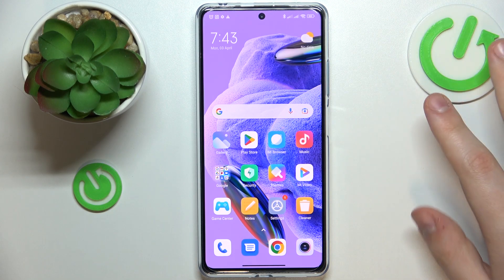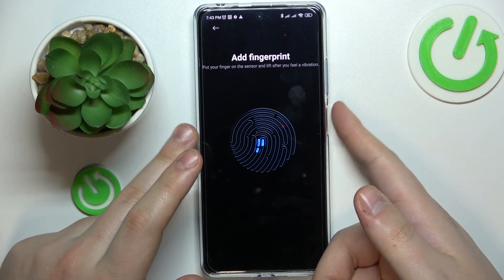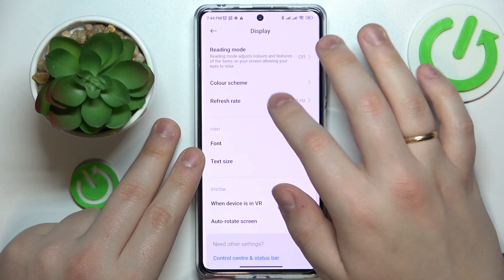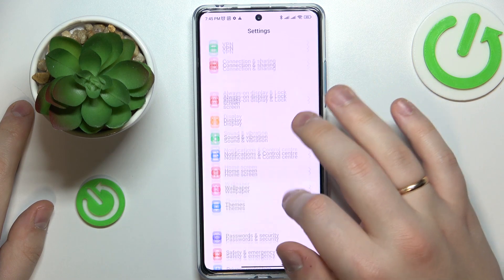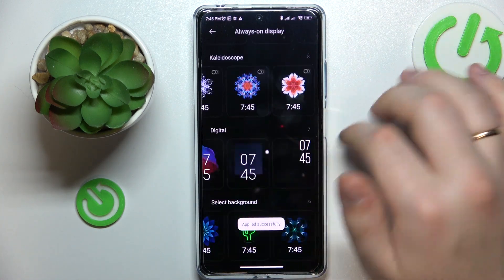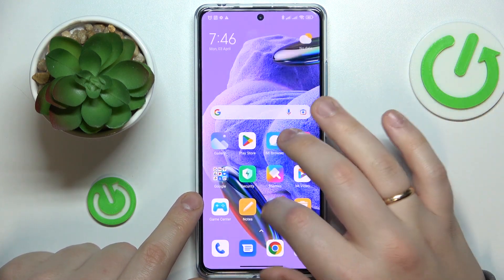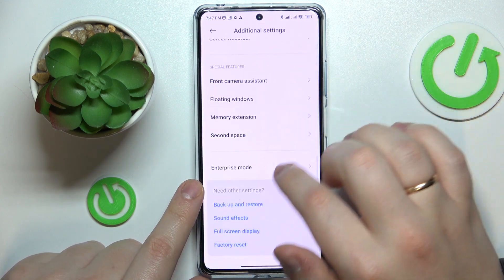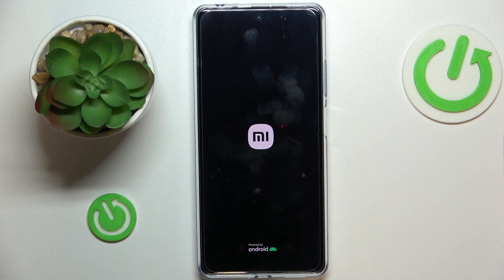Redmi Note 12 Pro+ - Tips and Tricks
What are the most interesting features of the Redmi Note 12 Pro+? What are the best tips for Redmi Note 12 Pro+? What are the tricks for the Redmi Note 12 Pro+? Does the Redmi Note 12 Pro+ have hidden features?